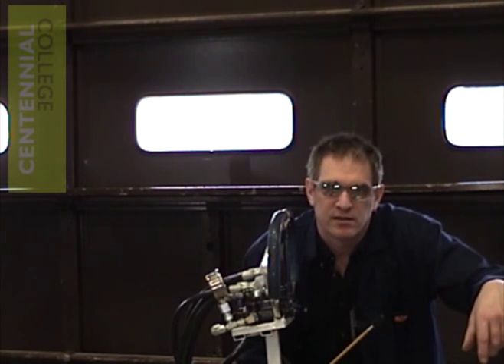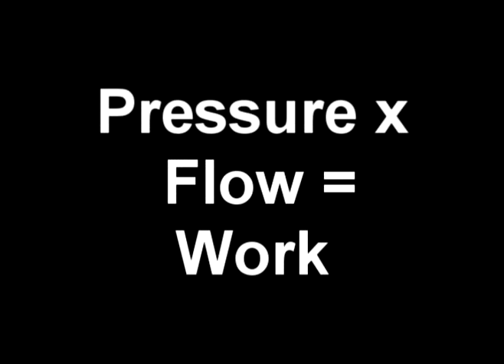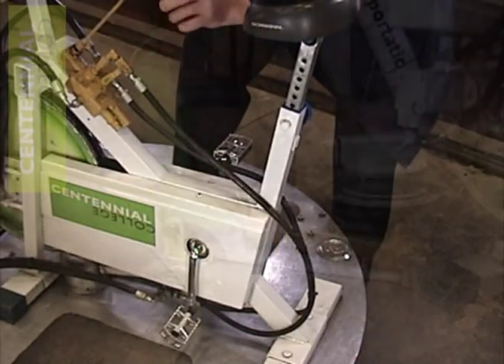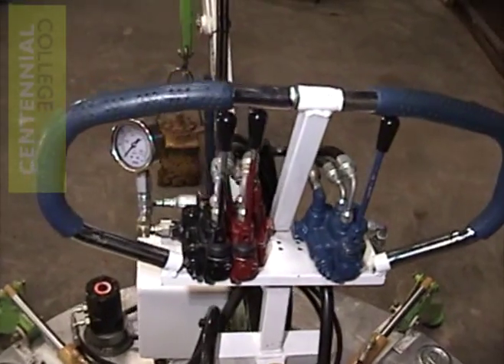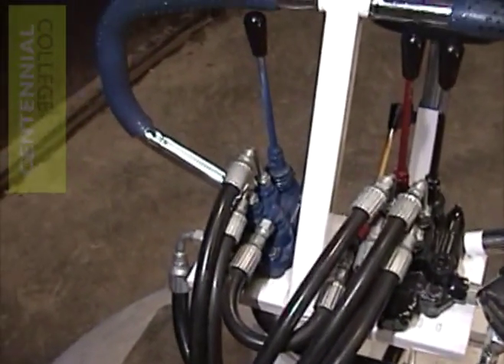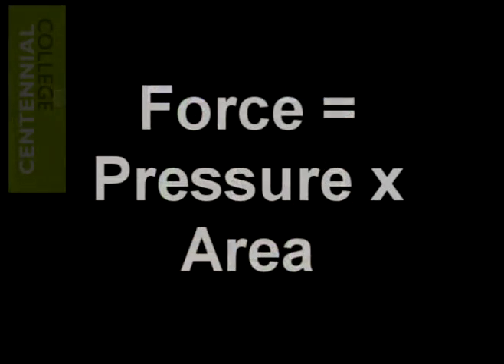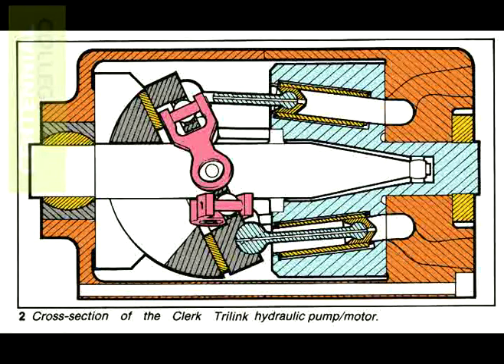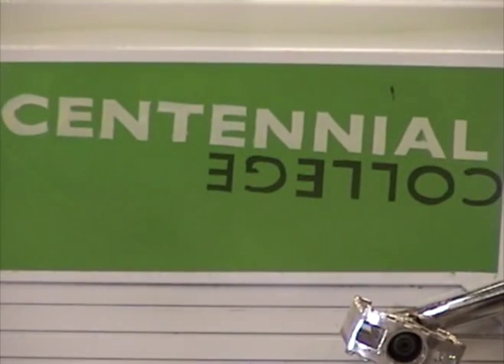Hydraulic bicycle crane.mpg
I am an instructor at Centennial College's School of Transportation, teaching in the Heavy Equipment Repair program.  This is a video of the operation of a basic open centre hydraulic system using the hydraulic bicycle demonstrator that we built.